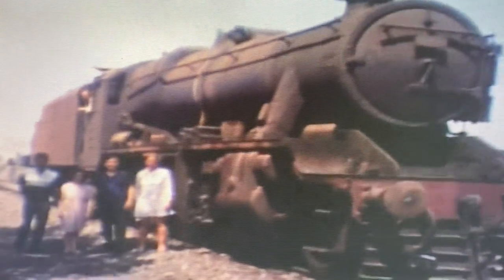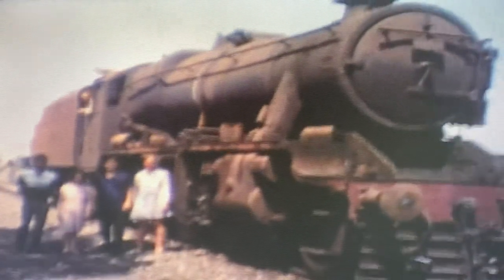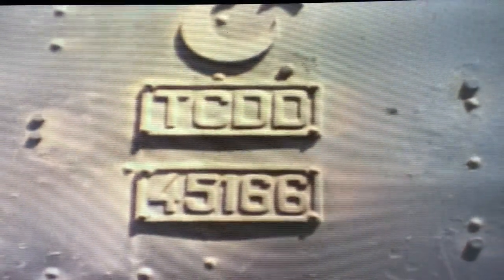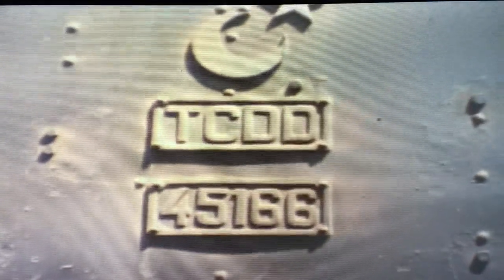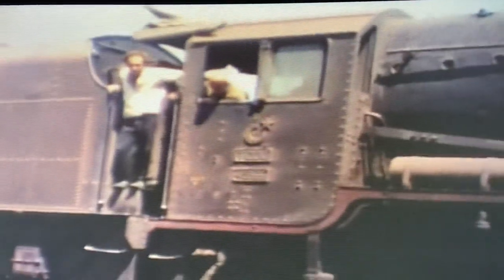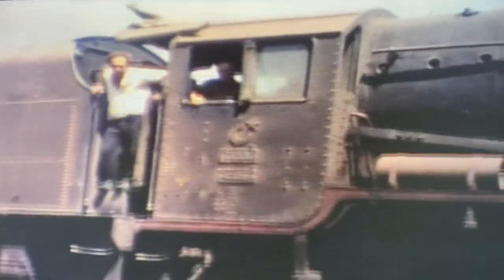LMS Stanier 8Fs in Turkish Service ( TCDD 45151 Class )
The TCDD (Turkish Republic Railways) 45151 Class is a class of 2-8-0 steam locomotives which were acquired from the British War Department to the LMS Stanier Class 8F design. They had a maximum speed of 43 miles per hour (70 km/h), much like their British counterparts.

On the outbreak of the Second World War British locomotive manufacturers could no longer supply an order for 2-10-0s similar to the TCDD 56001 Class, derived from the German BR 42, for TCDD at the original price and conditions. (These locomotives were eventually delivered after the war as the TCDD 56080 Class). However, Nazi Germany stepped in to offer neutral Turkey DRG BR 52-type Kriegsloks which became the 56501 Class. Diplomatically embarrassed, the British offered the Turks 25 of the LMS Stanier Class 8F 2-8-0s, which had been adopted by the War Department as their standard heavy freight locomotive.

The engines selected were built by the North British Locomotive Company of Glasgow. Originally intended for WD service but the Fall of France saw them earmarked for the LMS before they were diverted to Turkey.

The locomotives were shipped as a kit of parts (other 8Fs destined for the Middle East went complete) via the Cape of Good Hope and the Suez Canal since the Mediterranean was too dangerous for Allied shipping. Seven failed to complete the journey. The vessel transporting them, the SS Jessmore, was involved in a collision in the Atlantic with another ship in the convoy on 19 February 1941. The Jessmore sank with the loss of its cargo a few days later. Three more received the same watery fate when the MV Berhala was torpedoed by U-38 on 23 May 1941 off Freetown, Sierra Leone. The remaining 18 locomotives were transhipped at Port Said in Egypt and went overland to Turkey where they were renumbered 45151-68. Re-erection was in Sivas under the direction of R.G. Jarvis of the LMS. In 1943 they were joined by 2 more classmates, (45169/70) taking the class number to 20, in lieu of the lost engines. These were joined by a gift of 29 of the Lend-Lease S200 Class 2-8-2s which formed the TCDD 46201 Class.

Designed for British conditions, the 8Fs were not suited to Turkish circumstances. Though large for British engines, they were underpowered by Turkish standards and so could not ascend the steep grades unassisted. Their lack of drop grates also prevented them from long-distance working. They were thus relegated to shunting and local trip freights. The Turkish railwaymen referred to them as "Churchills" after British prime minister Winston Churchill.

The locomotives lasted into the 1980s where they became of special interest of British railway enthusiasts venturing abroad after the demise of steam in Britain.

Video footage is from the DVD International Steam Archive in the 1970s